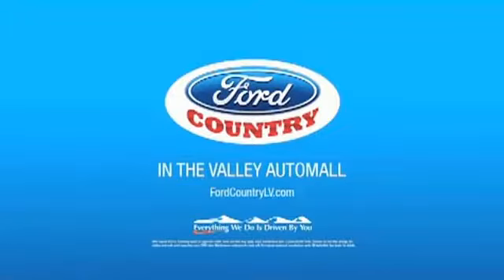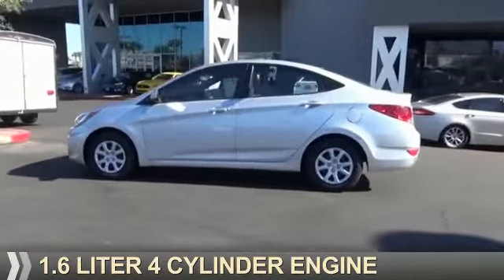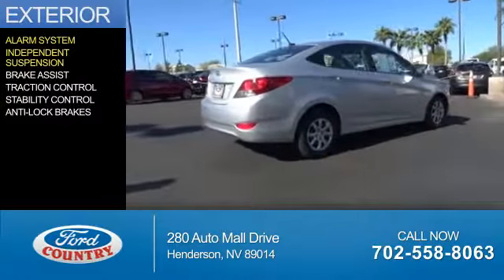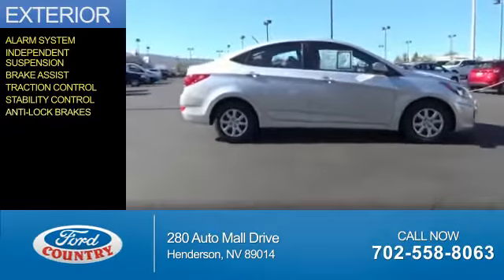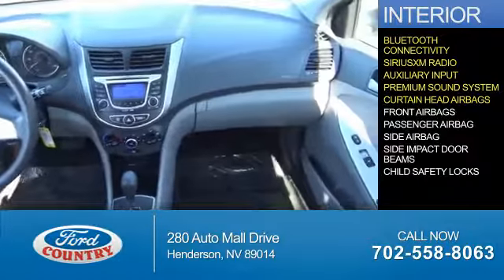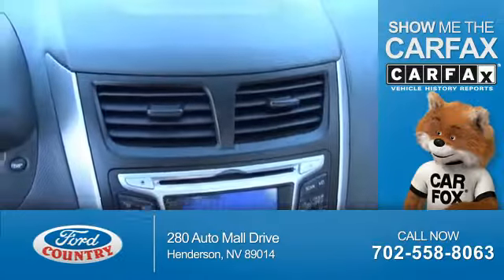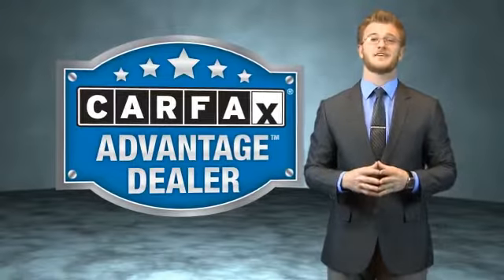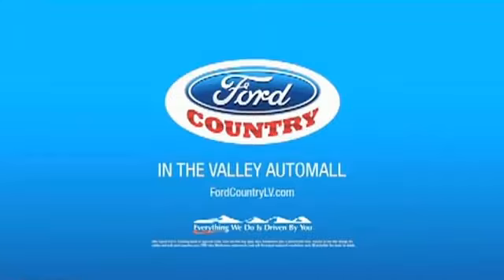2013 Hyundai Accent 54642A - Henderson NV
Year: 2013
Make: Hyundai
Model: Accent
Trim: GLS
Engine: 1.6 liter 4 Cylindercylinder FWD
Transmission: 6-Speed Shiftable Automatic
Color:
Mileage: 52968
Address:
VIN:KMHCT4AE8DU311126